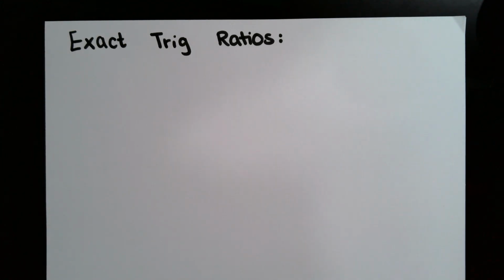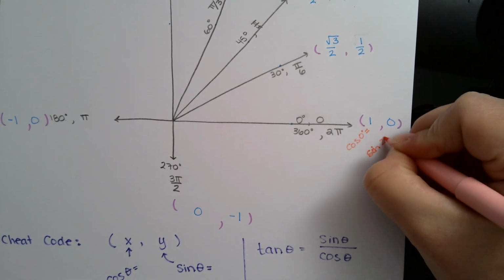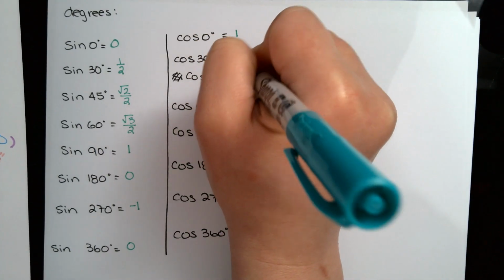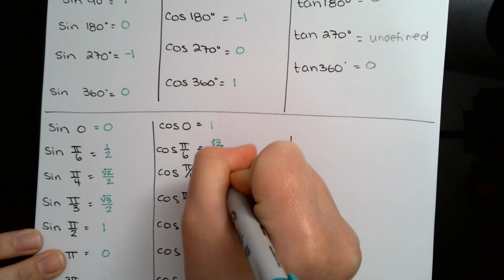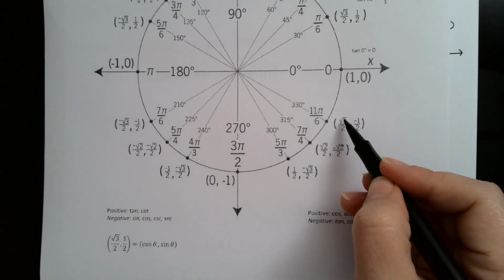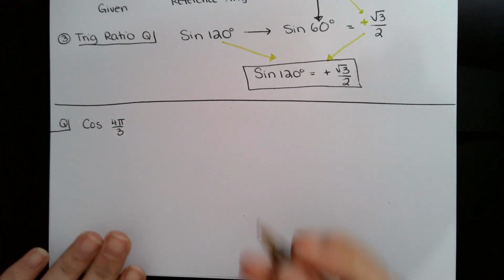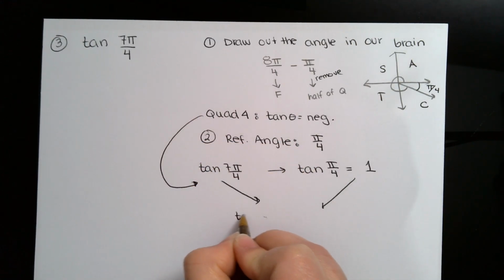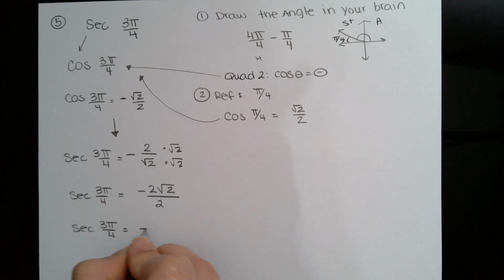Exact Trig Ratios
Hello Beautiful People. This video covers the required memorization of exact trig ratios and how to use them in other questions.